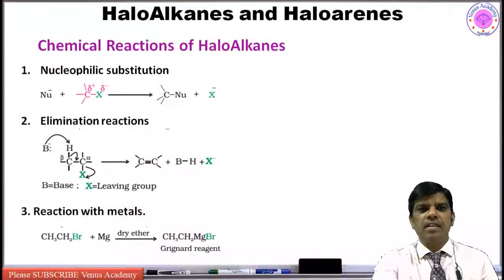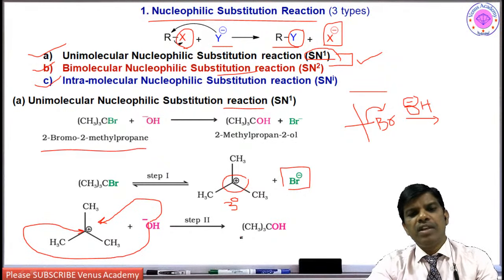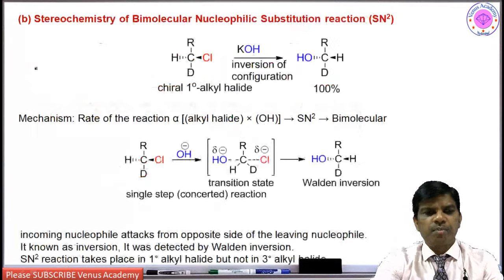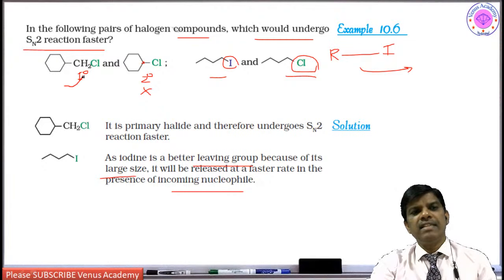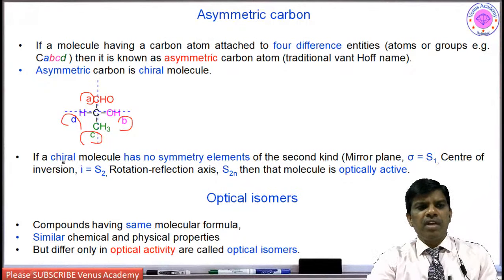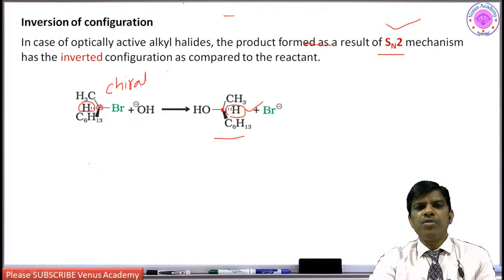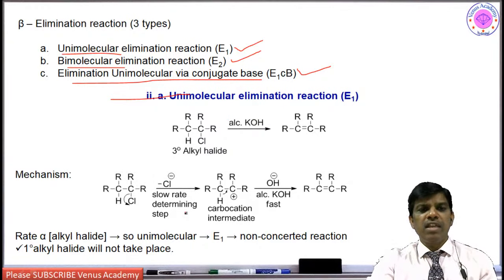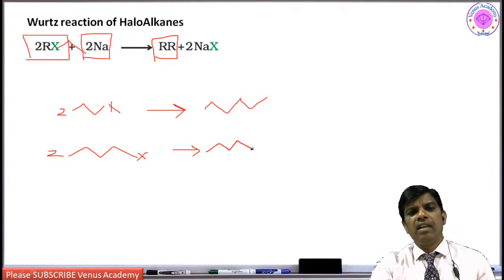HaloAlkanes and HaloArenes| SN1 vs SN2 Reactions Stereochemistry of HALOALKANES Mechanism|JEE NEET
Nucleophilic substitution reactions are categorised into SN1 and SN2 on the basis of their kinetic properties. Chirality has a profound role in understanding the reaction mechanisms of SN1 and SN2 reactions. SN2 reactions of chiral alkyl halides are characterised by the inversion of configuration while SN1 reactions are characterised by racemisation.
The polarity of carbon-halogen bond of alkyl halides is responsible for their nucleophilic substitution, elimination and their reaction with metal atoms to form organometallic compounds.

Organic Chesmitry:
Chapter 1: Structure of Organic Molecules - Introduction, Hybridization and Shapes of Molecules, Bond Length and Bond Angles
Chapter 2: Reactions Mechanism and Reactivity of Organic Molecules: Nucleophilic Substitution Reactions (SN1, SN2 and Sni), Free Radical Reactions, Elimination Reaction (E1 & E2), Addition Reactions, Molecular Rearrangements
Chapter 4: Acidity and Basicity of Organic Molecules - Acidity of carboxylic acids, phenols, alcohols, and Alkynes; basicity of amines, amides, imines and nitriles
Chapter 5: Stereochemistry and Isomerism - Enantiomers, Diastereomers, Fischer projection, Newmann projection, Optical activity and R/S nomenclature
Notes and Important Links of this lecture 👇Link to the notes of this Lecture